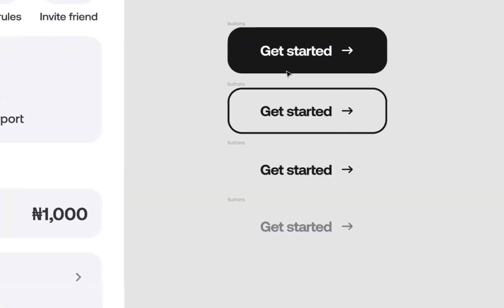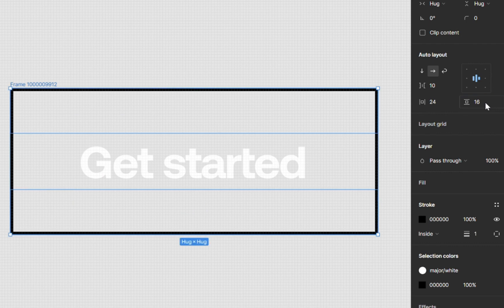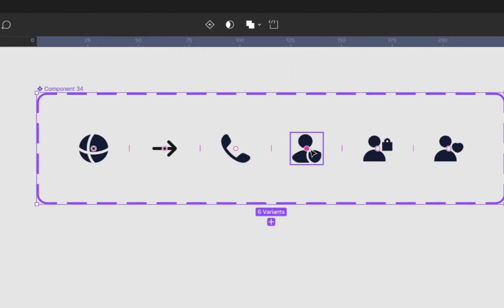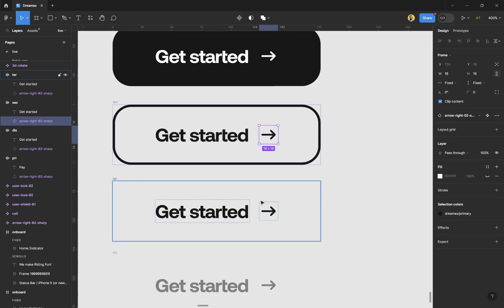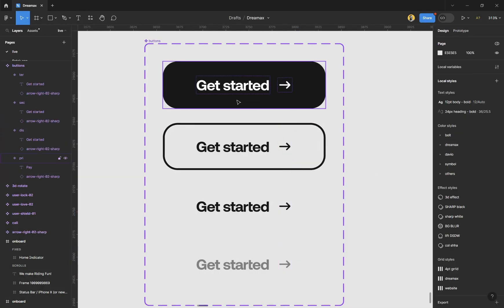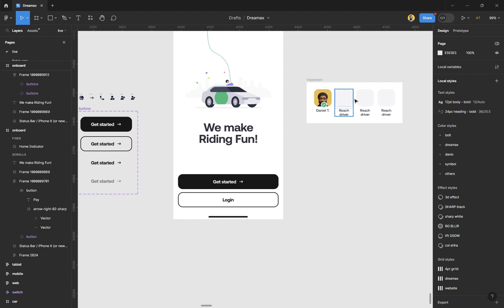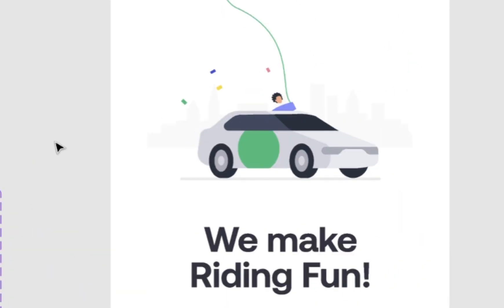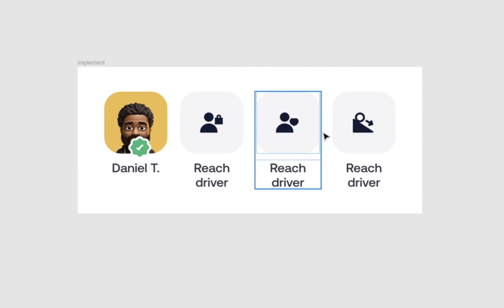How to create advanced component and instances